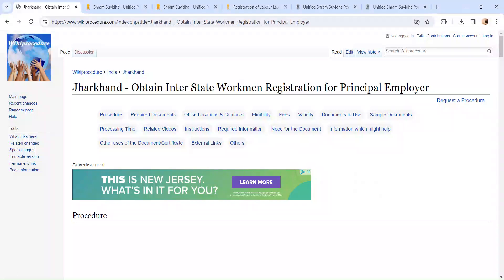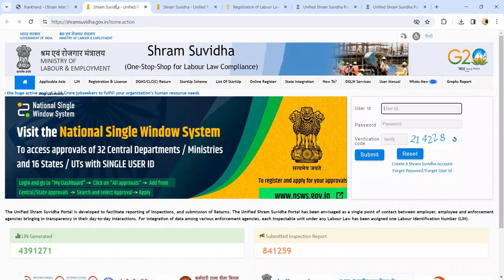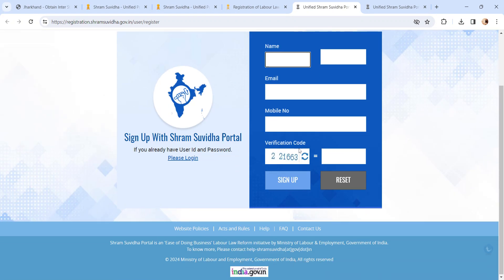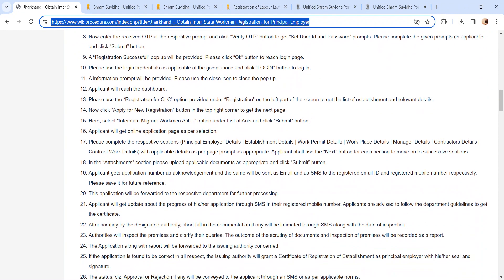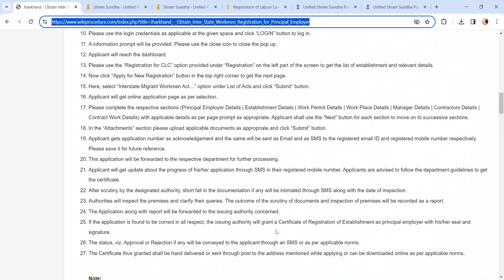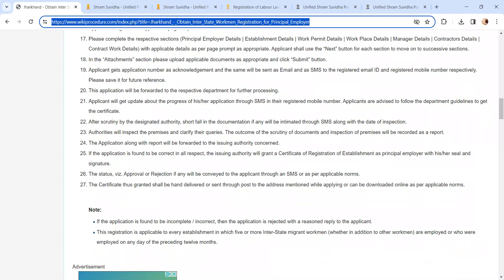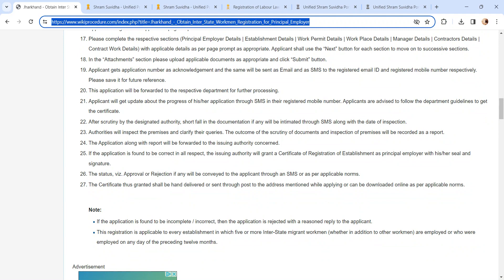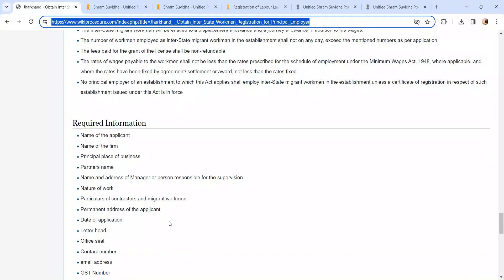Jharkhand - Obtain Inter State Workmen Registration for Principal Employer Online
This video provides you information related to Obtain Inter State Workmen Registration for Principal Employer in Jharkhand.